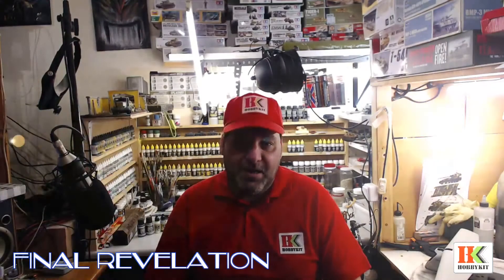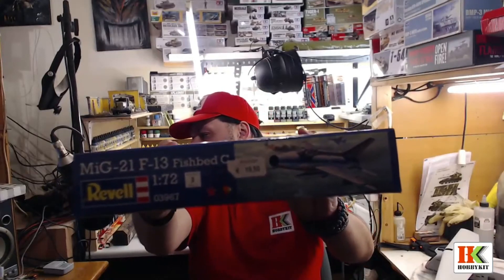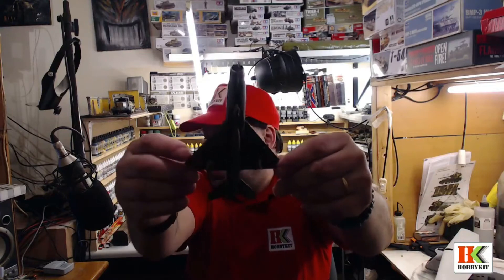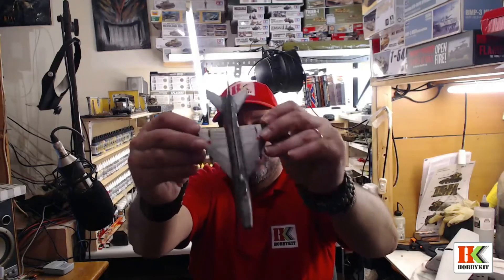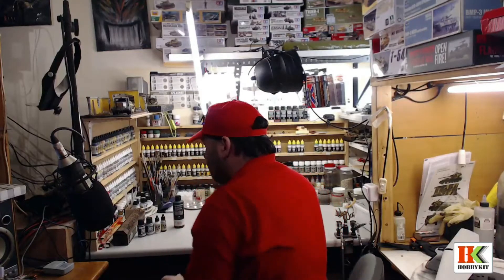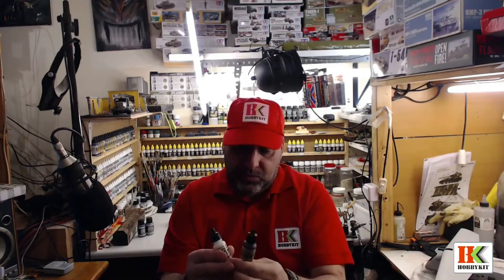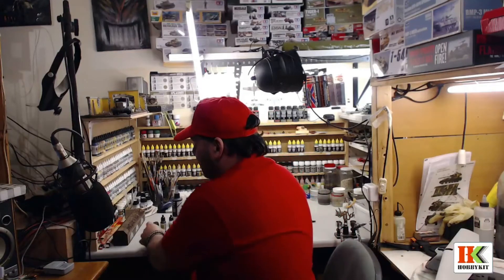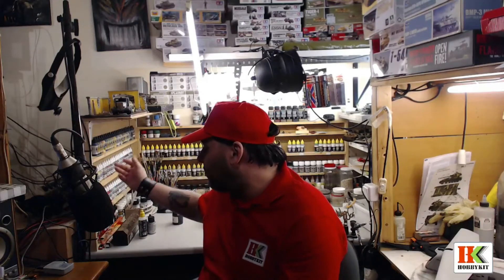The MiG group build Final Revelation of - Revell MIG 21 F-13 Fishbed C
The MiG group build Final Revelation of - Revell MIG 21 F-13 Fishbed C. So it was a fantastic build and a made new fantastic friends on this GB. A big hug for all you guys and a special thanks for Ian Poulton :)